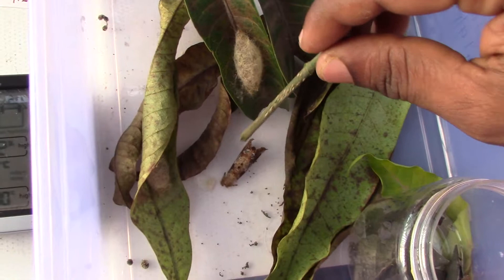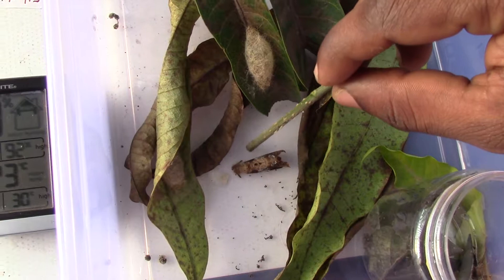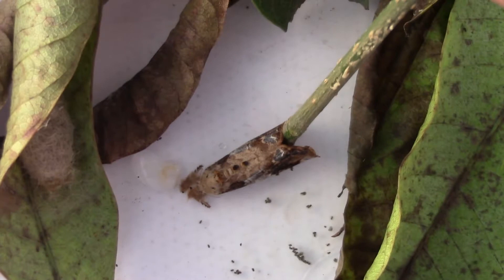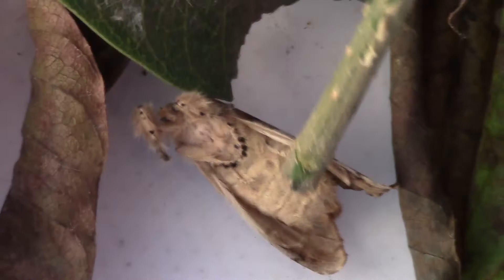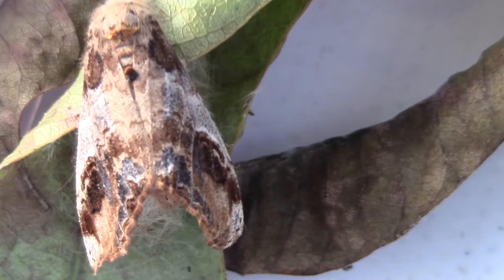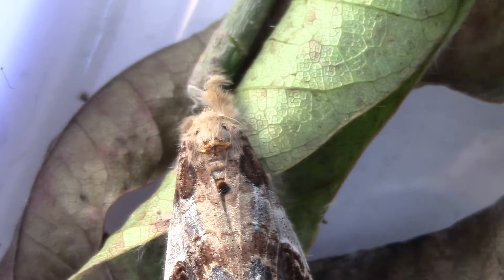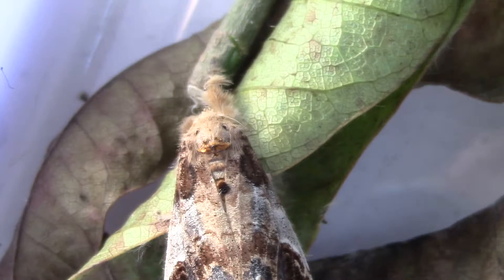11.Life of moths : moths from cocoons on mango and custard apple leaves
This a video of a cpatured cocoon on Mango and Sitaphal leaves in my garden. The moths grew in garden until in cocoon stage.So we have no record of these moths from egg stage to cocoon. The leaves were plucked and confined in a plastic box to see what were the moths like. In this video you will see the moths. They are very different from Hawk moths. But slow to take off as in case of Hawk moths after birth.